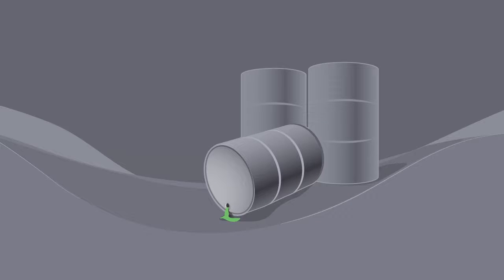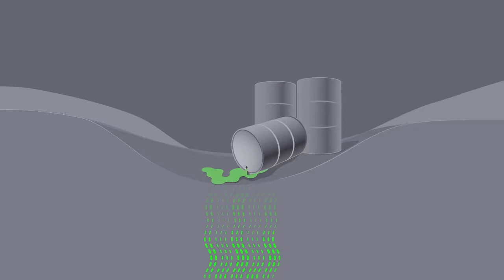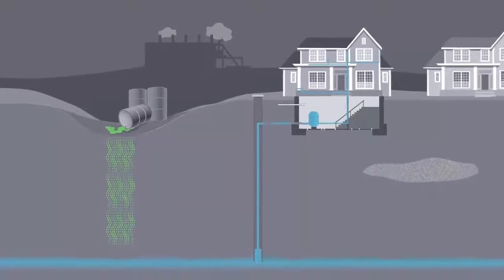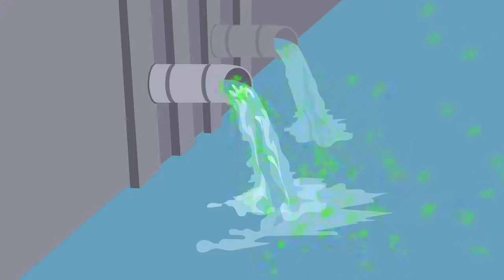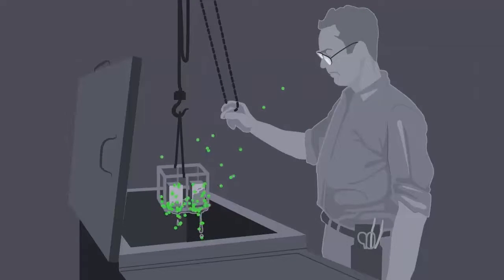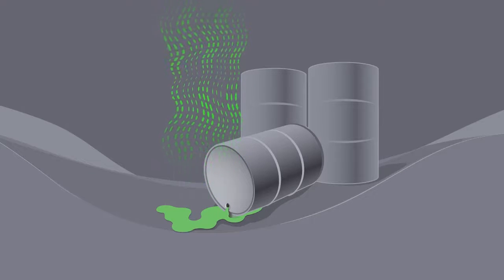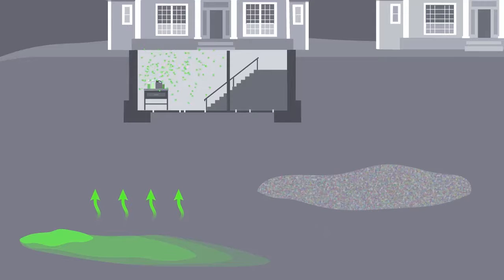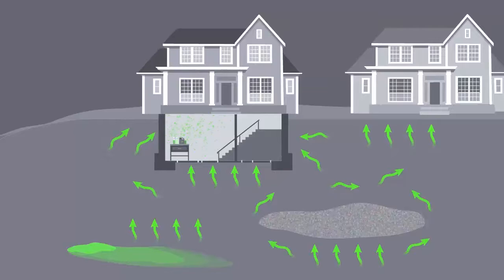How can I be exposed to TCE?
TCE that is spilled on soil or that leaks from storage tanks can contaminate the soil around it.  It evaporates less easily from soil and may stick to soil particles and remain for a long time. TCE in soil may also leak into groundwater. TCE can remain in groundwater for a long time. Most TCE that’s released into the atmosphere is from degreasing operations. TCE in contaminated soil, or more likely contaminated groundwater, can form a vapor that migrates through the soil into the home.